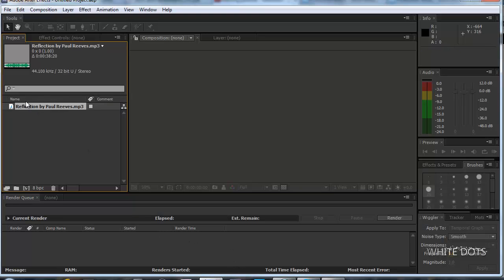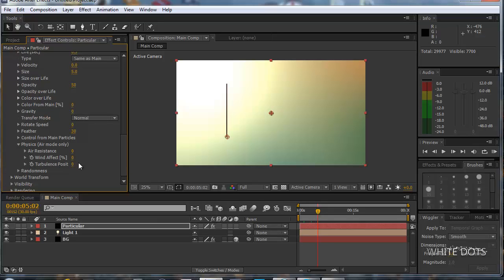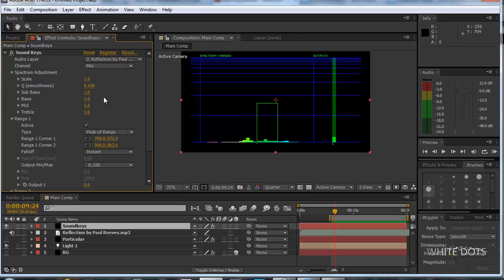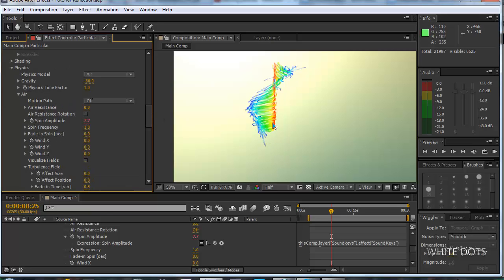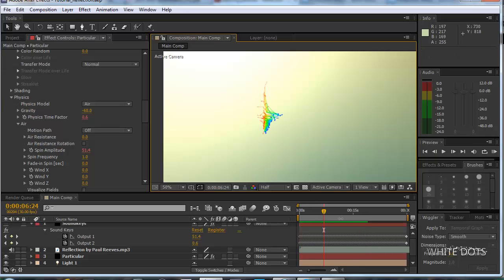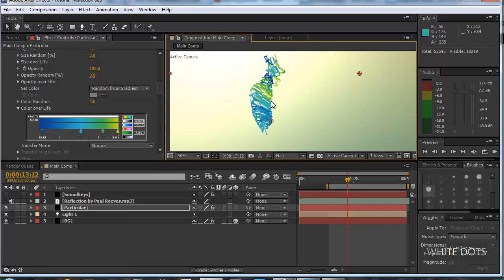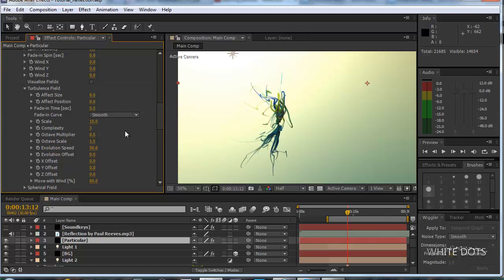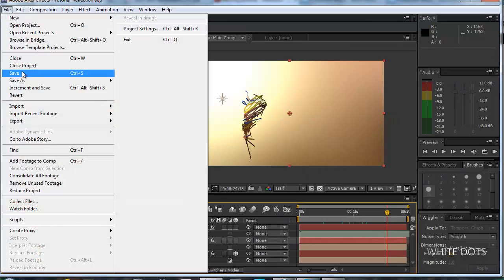After Effects tutorial #6 Dancing Particles - Reflection (Part 1)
This is the tutorial many of you have been asking me for, I finally got the time to do it. I hope you'll enjoy it.

the music might be out of sync in some parts because of the recording, sorry for that.

this was made on After effects using the plugins :
Trapcode particular, Trapcode form, trapcode Soundkeys